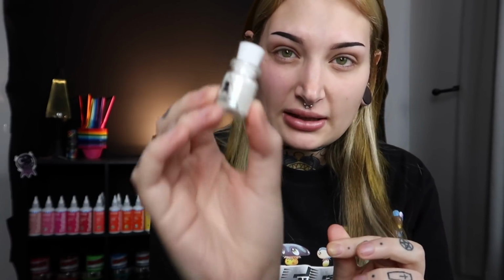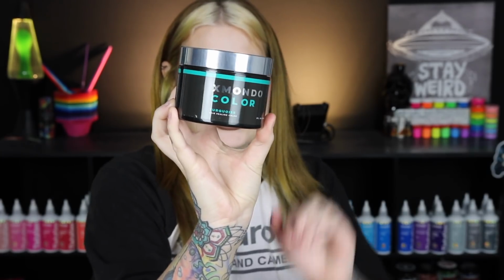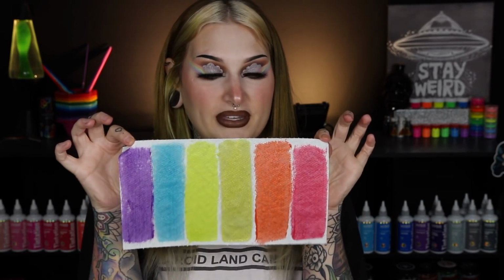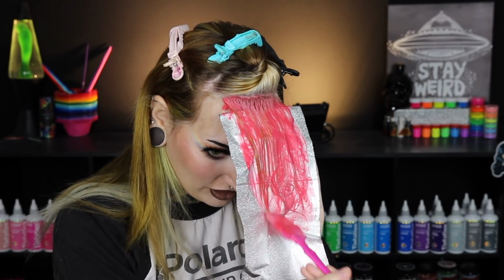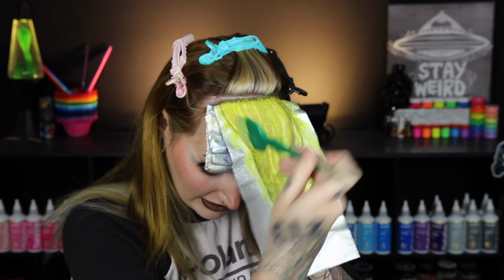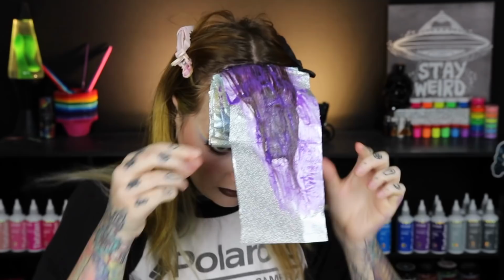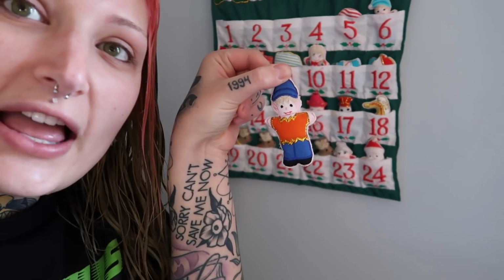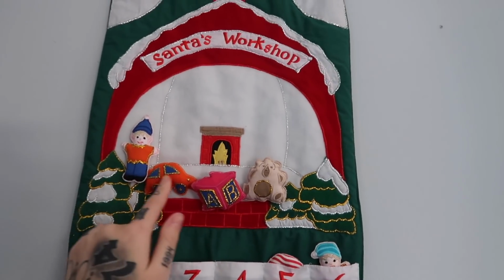TRYING XMONDO NEW SHADES | VLOGMAS DAY 4